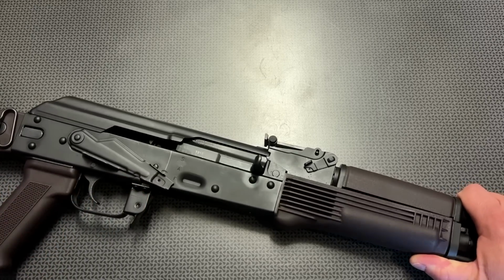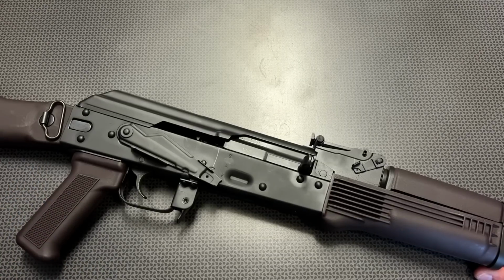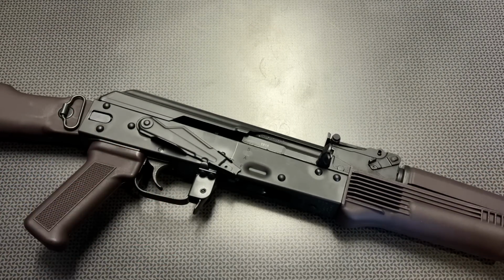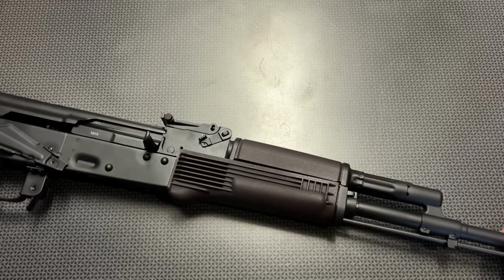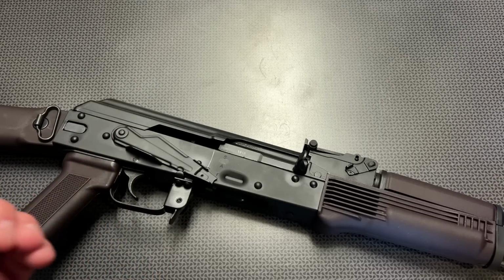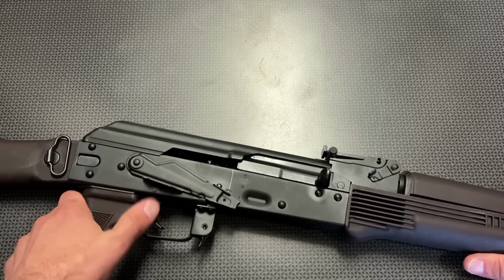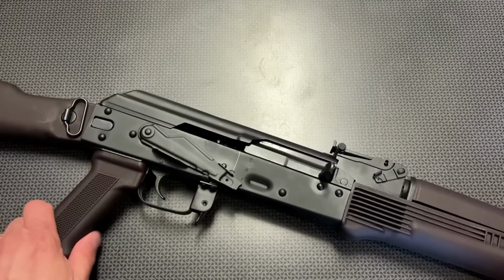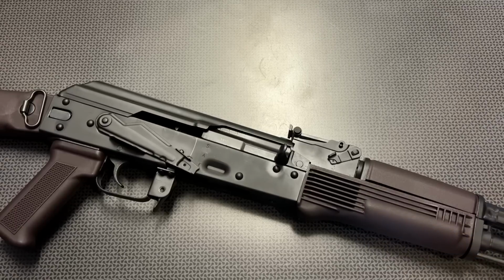PSA AK-74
All The Info On mY Campsite